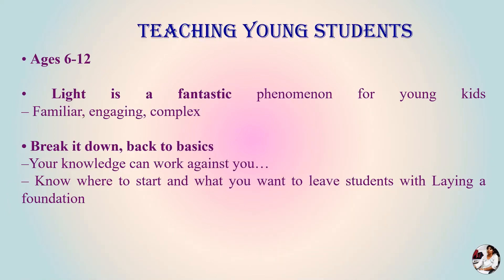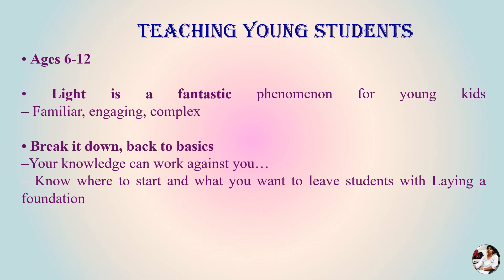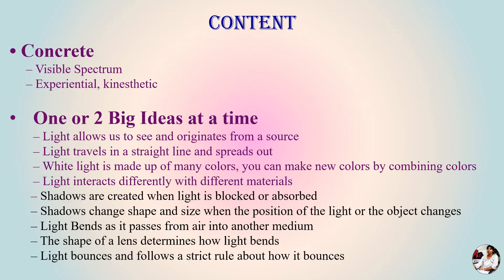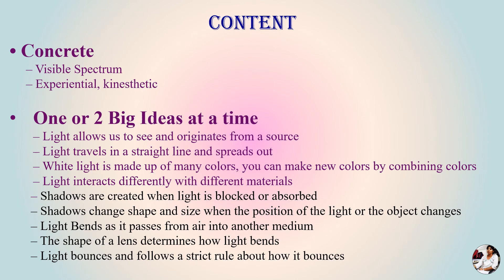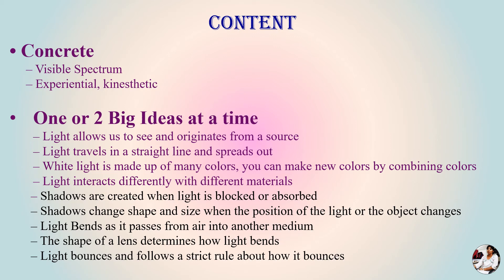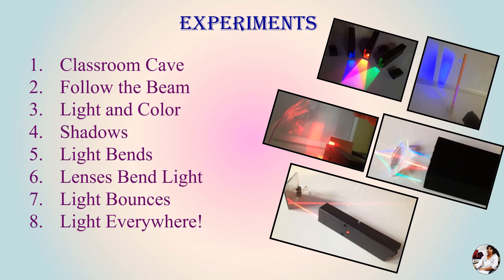light based Experiment